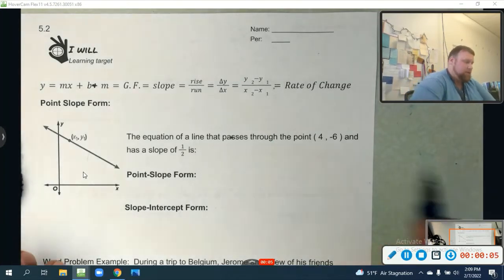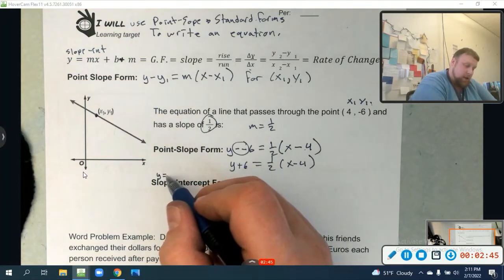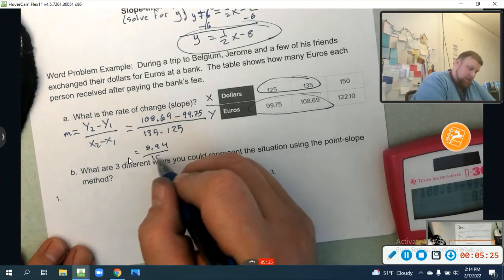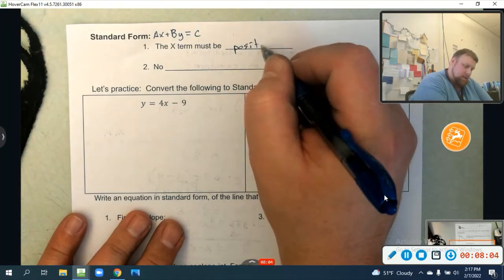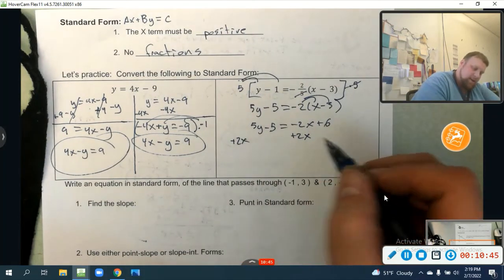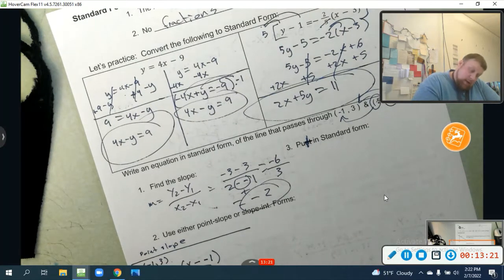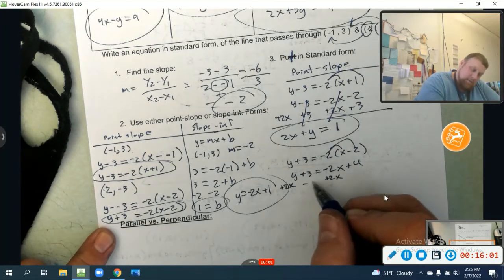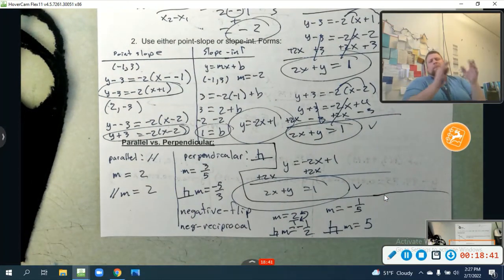Math 1: 5.2 Point Slope & Standard Forms